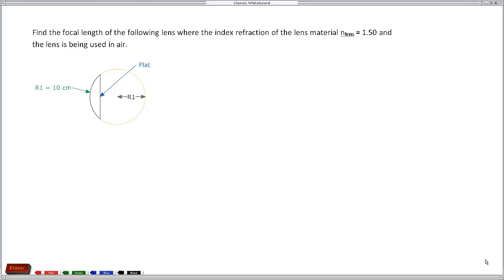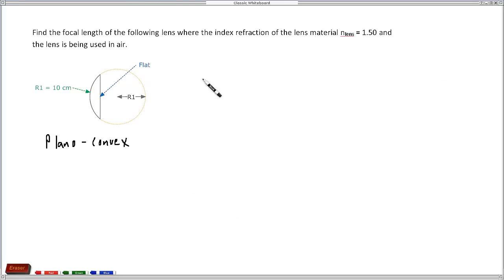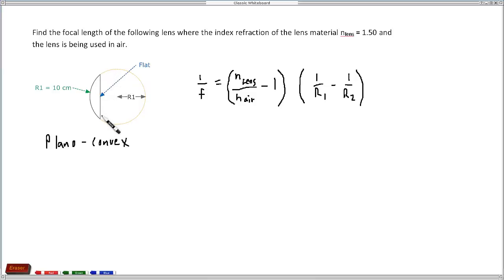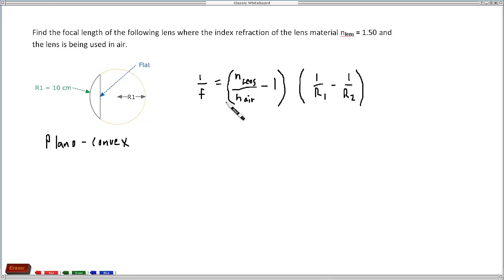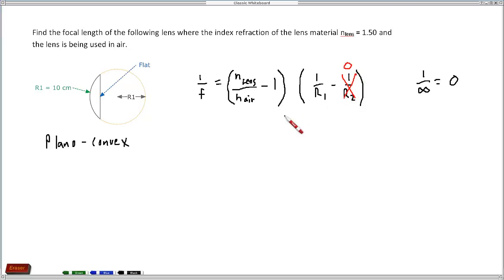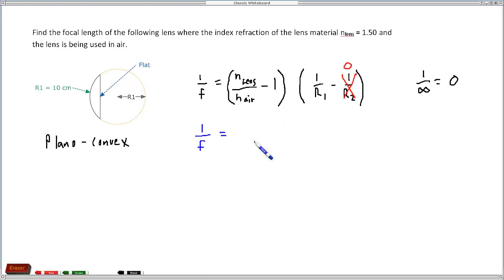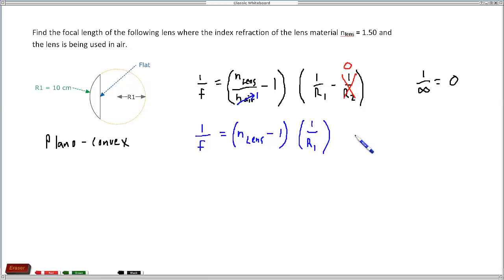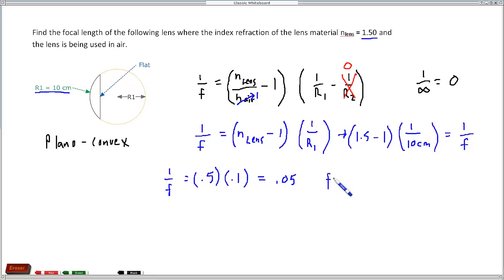Lens Maker Equation Problem, Plano-Convex Lens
A Lens Maker equation for a Plano-Convex lens is solved using a conceptual method.